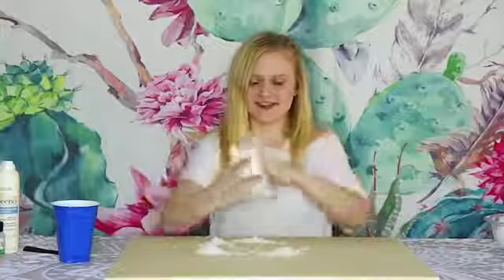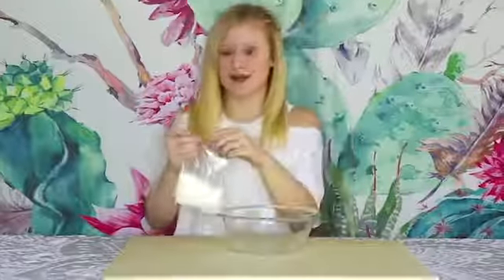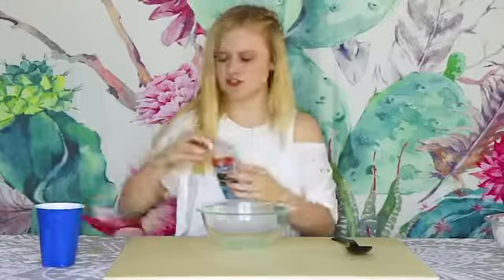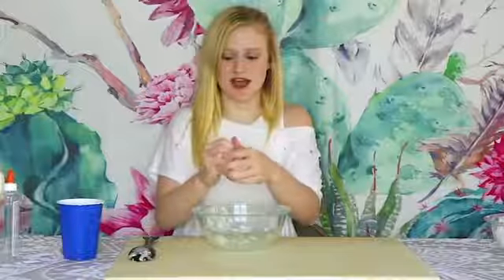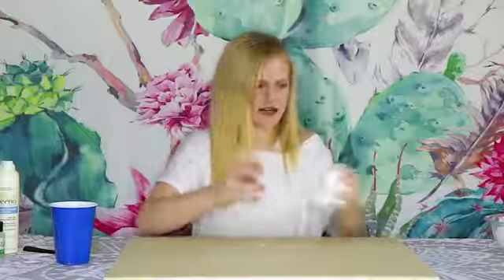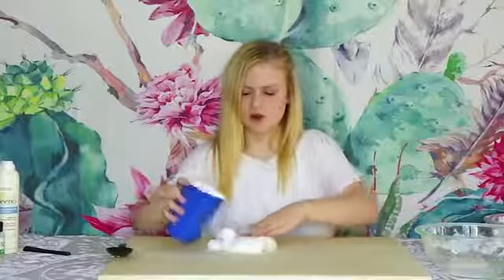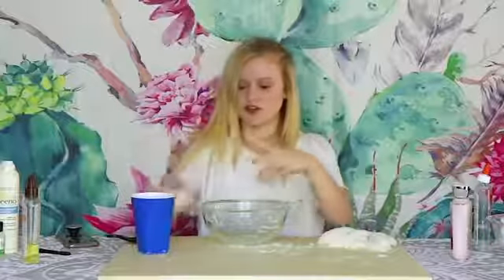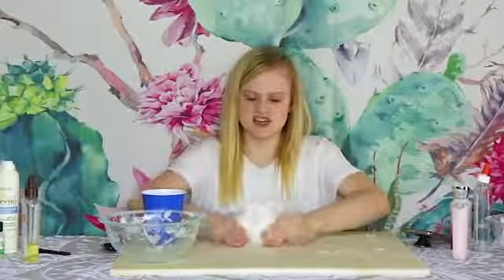Mia Dinoto 1st Time Making Cloud Slime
1st Time Making Cloud Slime